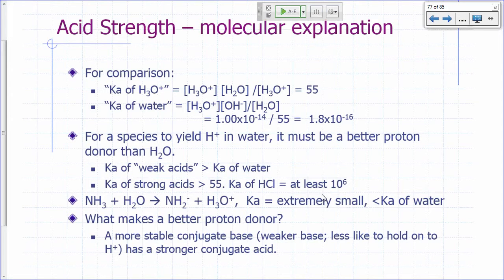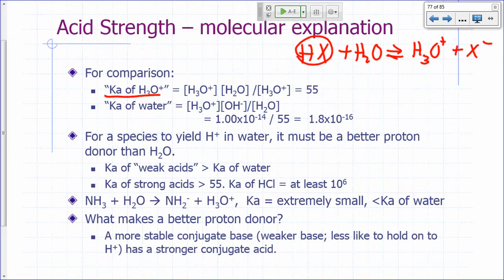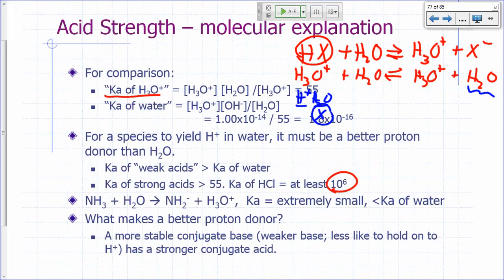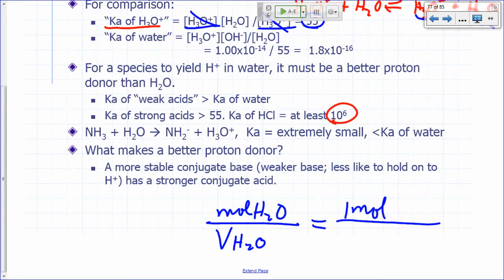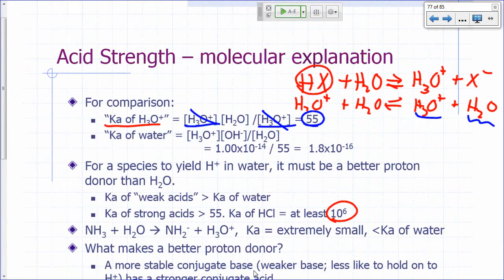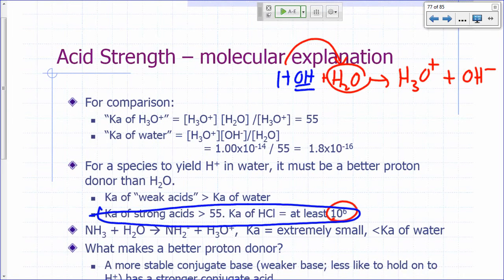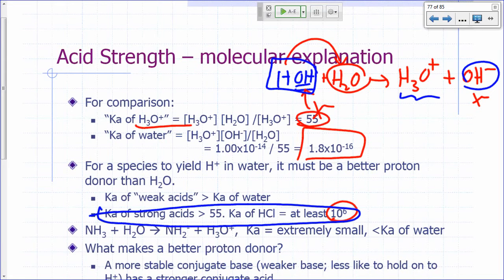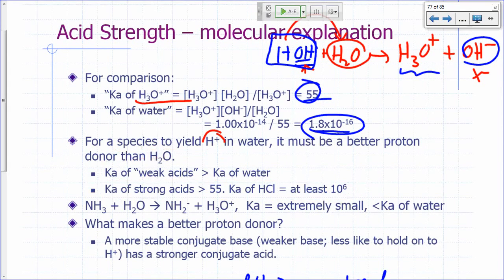Aqueous Equilibria 34 - Ka of Hydronium and Water - 7m:02s